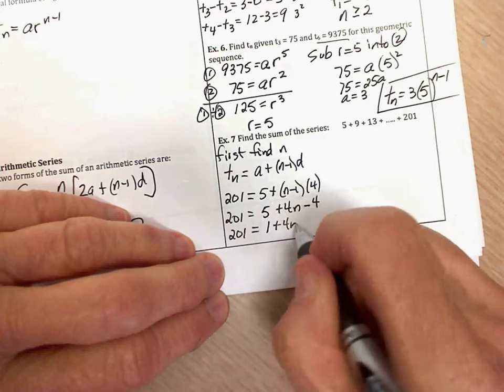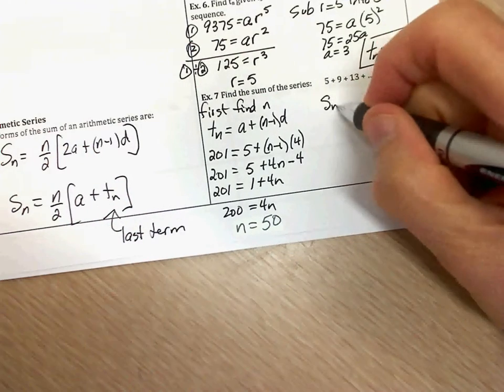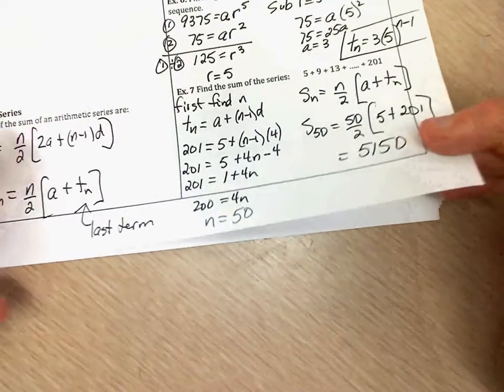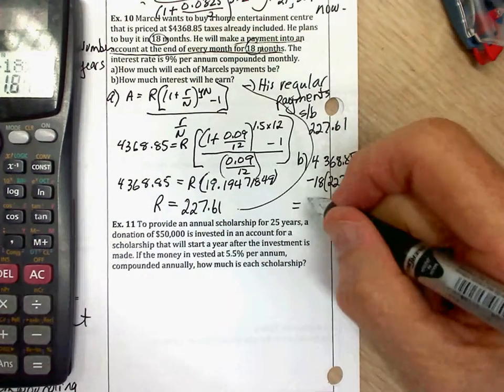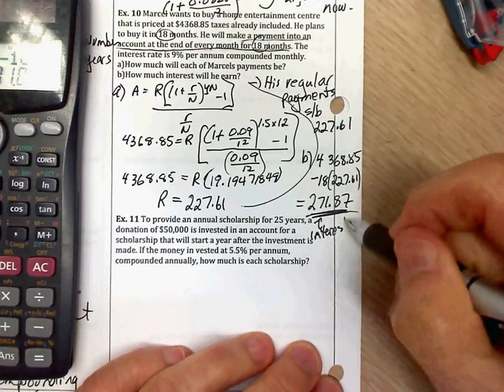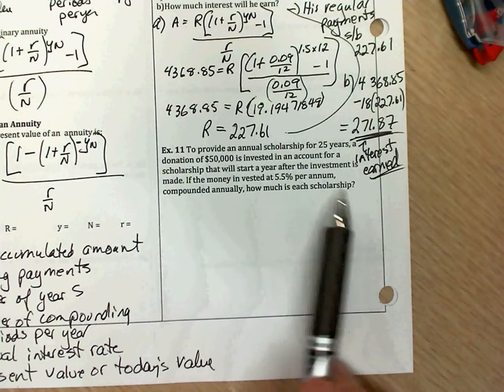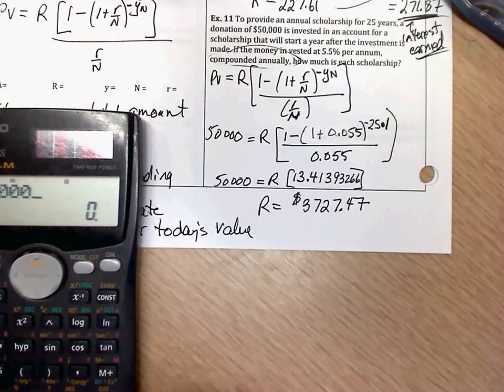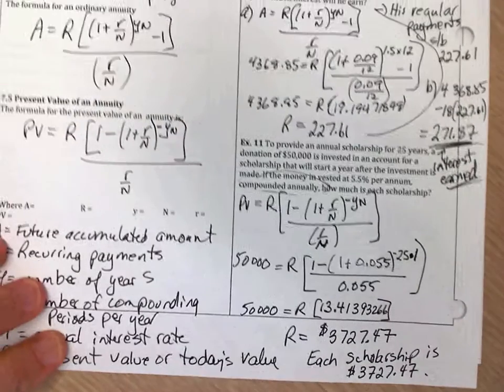Review # 8 Discrete Functions and Finance